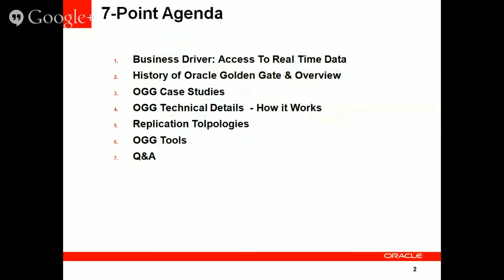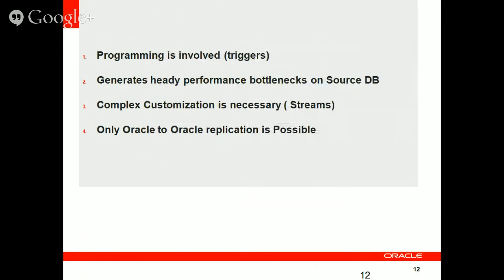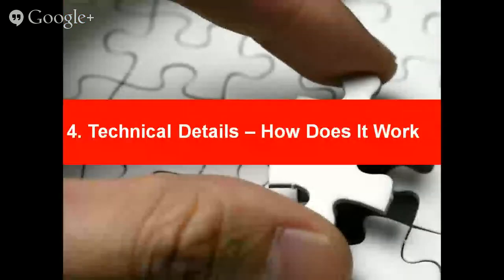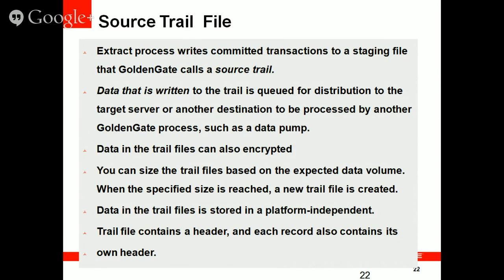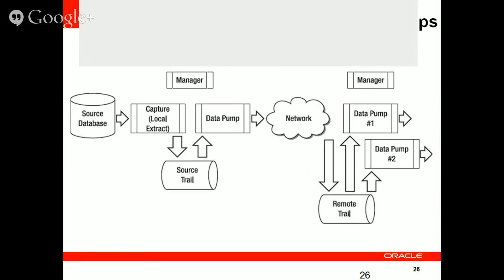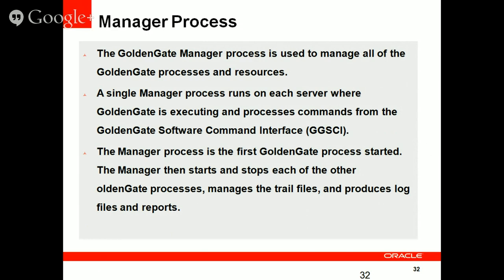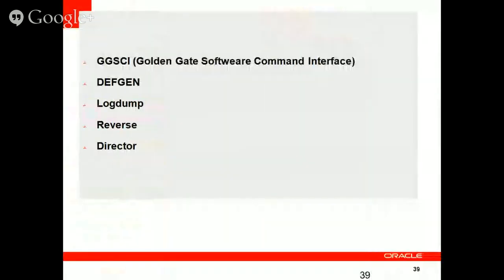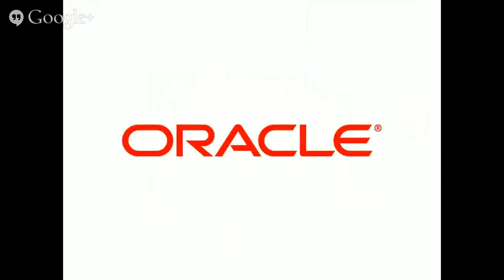Oracle GoldenGate 11g Webinar | Focus Data Tech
Oracle GoldenGate 12c. Real-Time Data Integration and Heterogeneous Database Replication. Low-impact, real-time change data capture, distribution, and ...